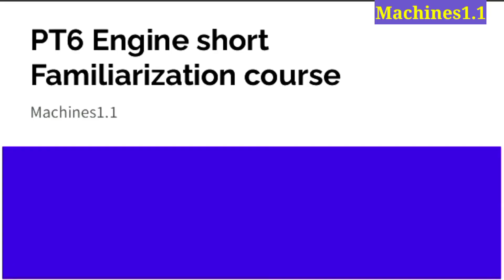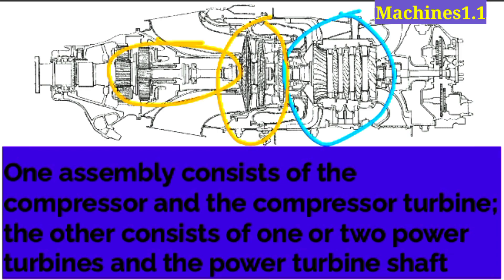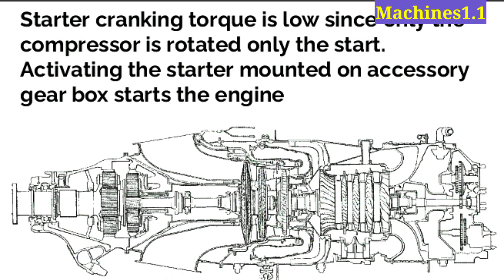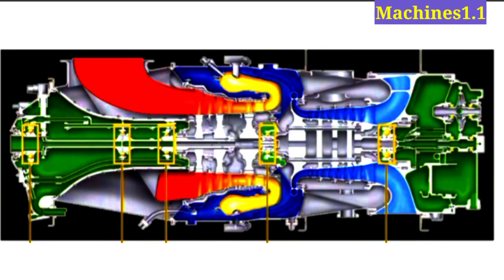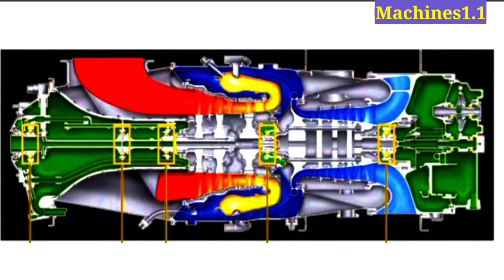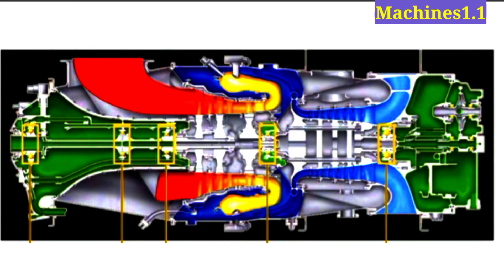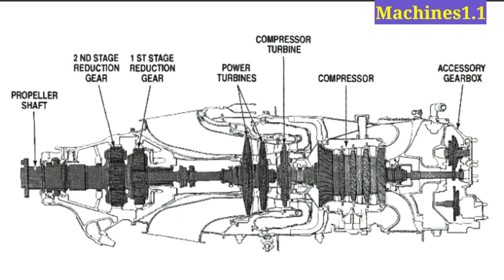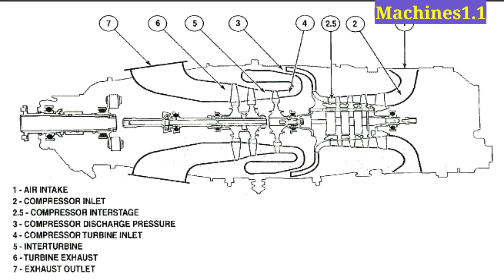PT6 Engine Familiarization Course | How it works | Turboshaft engine made by Pratt and Whitney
1)This video has no negative impact on the original works (It would actually be positive for them) for them)
2) This video is also for teaching purpose. All the Images, Picture, Music in the video belongs to the respected owners,